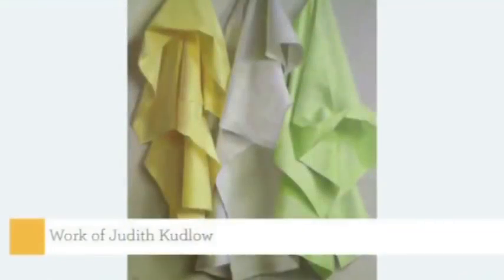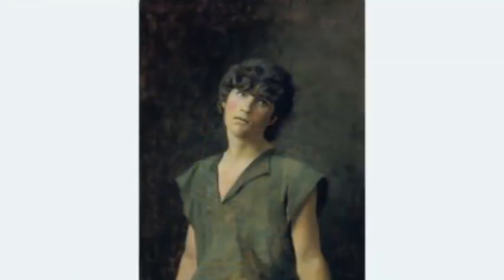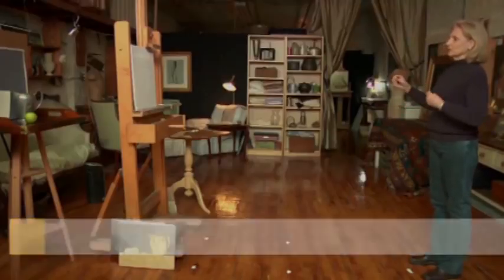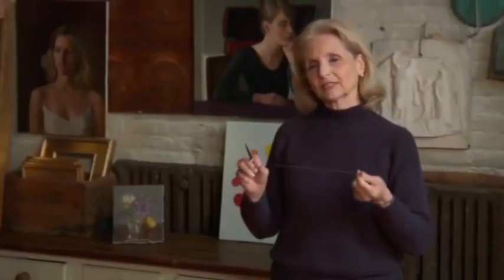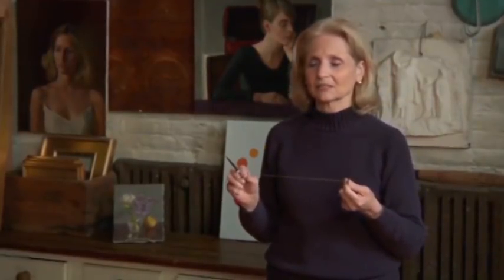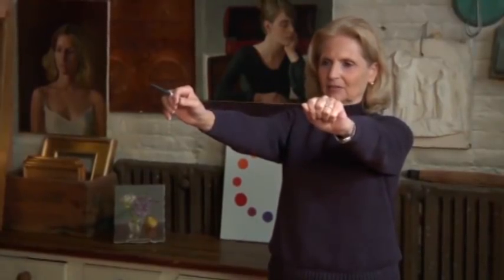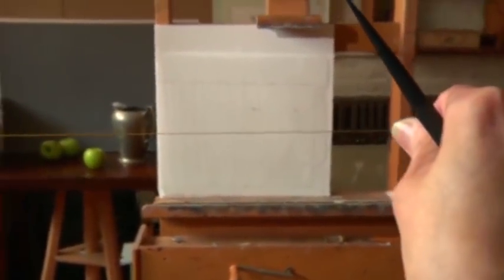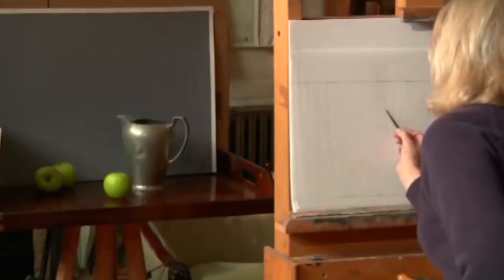Preview | Classical Painting: The Realist Sight Size Method with Judith Kudlow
ArtistsNetwork.TV invites you to preview Classical Painting: The Realist Sight-Size Method with Judith Kudlow for an introduction to realism and the sight-size method working from a still-life set up. Join Judith in her Spanish Harlem atelier to learn how to set up a still life and make size measurements based on what your eyes actually see. You'll learn to stand back from your painting and use plumb lines to mark off the height of the objects of your still life. You'll also learn how to determine and mix all of your colors before you make the first brush stroke. Finally, you'll learn how to give form to the objects in your painting to achieve a natural, realistic look.

for access to the materials lists and to stream the entire video to learn all about realistic painting using these easy painting techniques.

Judith Kudlow maintains a studio and atelier in a century-old cabinetmaker's building in New York City. She studied painting with acclaimed classical painters in New York and Italy. Her working method is based on the 19th-century academic tradition that emphasizes working from life to produce paintings based on precise drawing, careful modeling to produce the three-dimensional illusion, harmonious and accurate colors and values, and compositions based on time-honored rules.